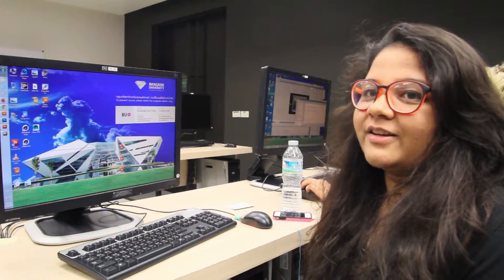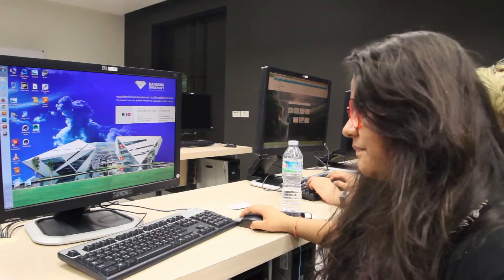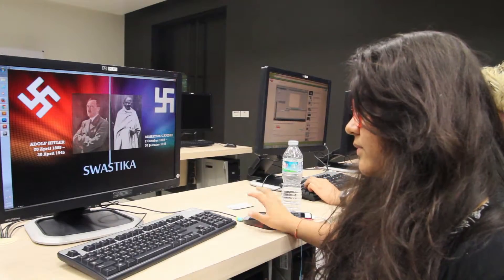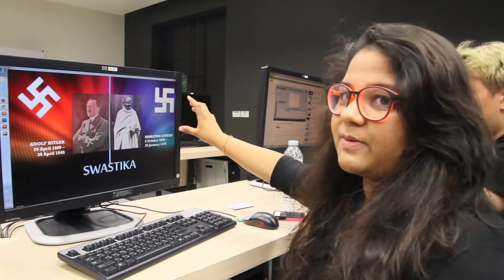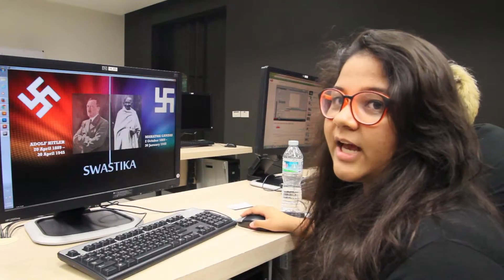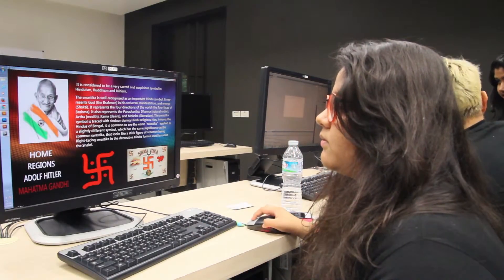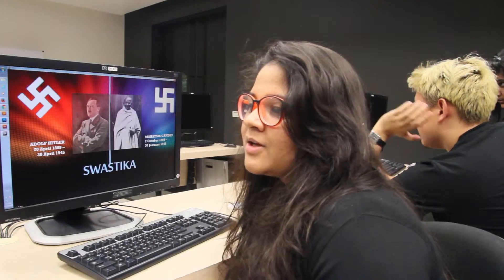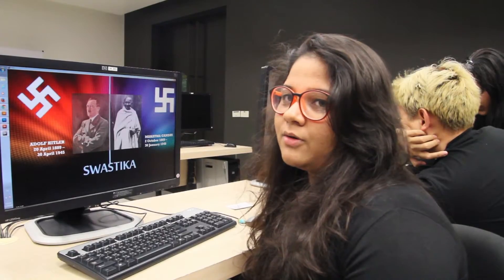ICM312 Interactive Design 2014